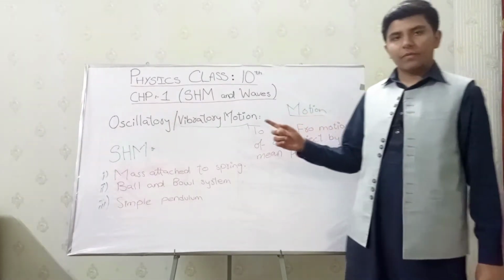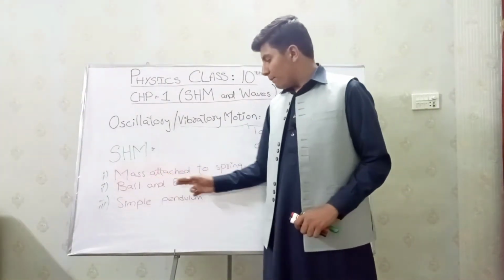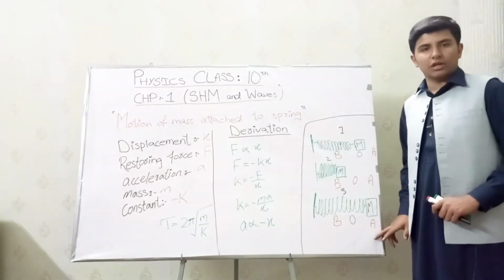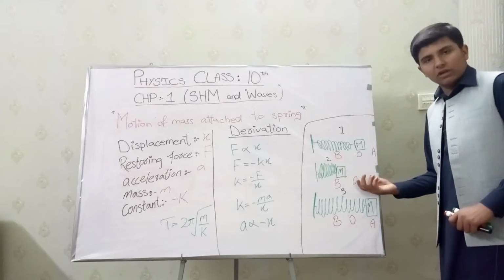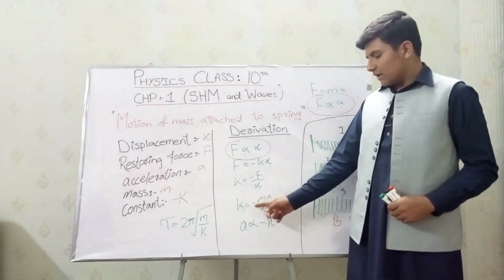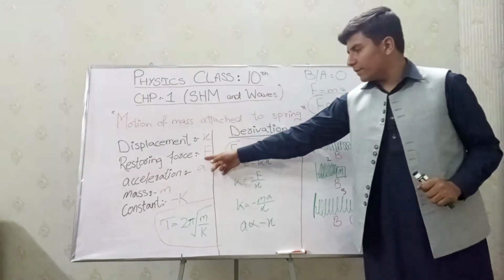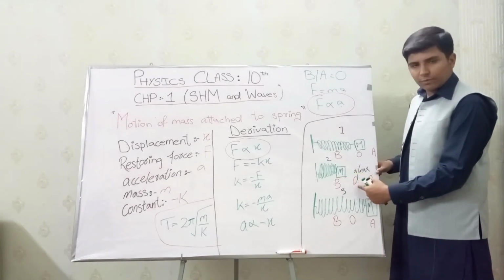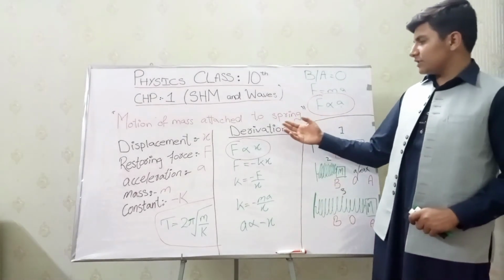Physics class 10 chapter 1 SHM and Waves topic 10.1 oscillatory motion and mass attached to spring .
federal board, Balochistan board , kpk board ,  Sindh board , Punjab board , Physics class 10 chapter 1 topic 10.1 oscillatory or vibratory motion and motion of mass attached to the spring by Rehan teaches.